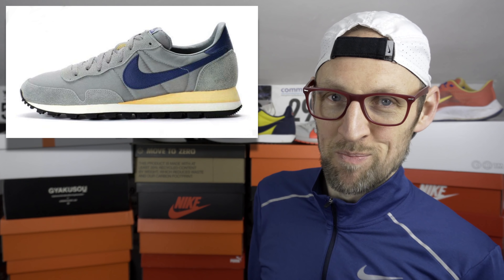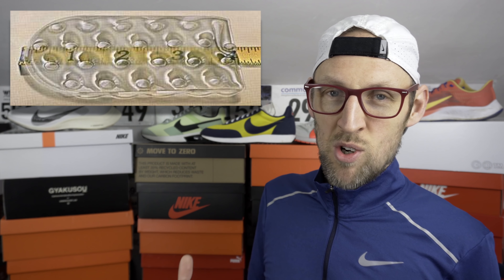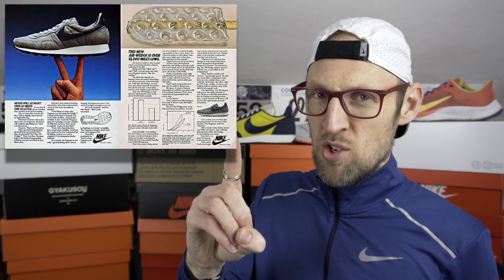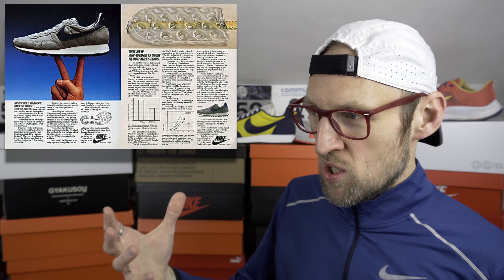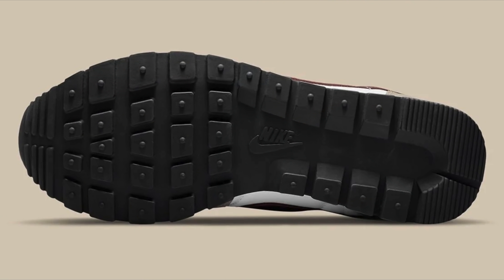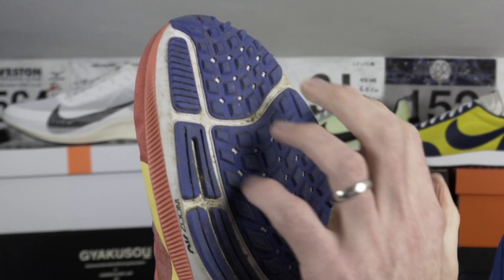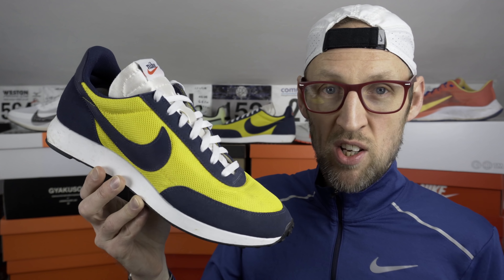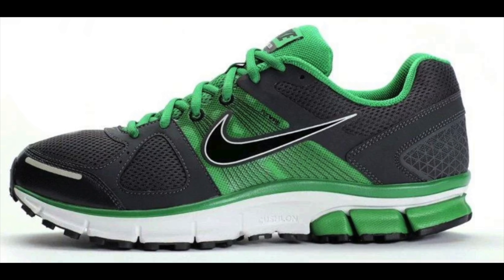Is NIKE ZOOM AIR FINISHED? Old technology or old faithful? A brief history of NIKE ZOOM AIR | EDDBUD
Is NIKE ZOOM AIR FINISHED?
Old hat, old technology or old faithful?
A brief history of ZOOM AIR | EDDBUD

Today i present to you a brief history of NIKE ZOOM AIR technology and also i discuss as to wether ZOOM AIR is still a reasonable technology in 2021 or has it been superseded by better more resilient and higher energy return foams?

Saucony, Reebok, Adidas and New Balance are leading the charge on more modern foams that make ZOOM AIR seem an old and unchanged technology. The Pegasus first used it in 1983 and little has changed in the design of that shoe for 38 years!

Though it has its fans and people love the faithful and reliable cushioned delivered by these models.

Adidas SL20

Running Clothing
Stance Crew Socks

Balega Socks